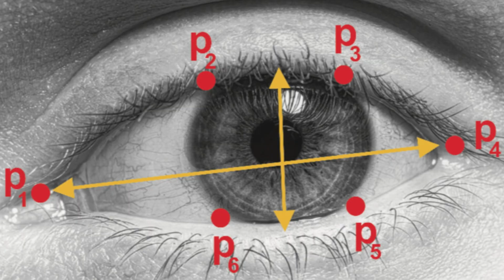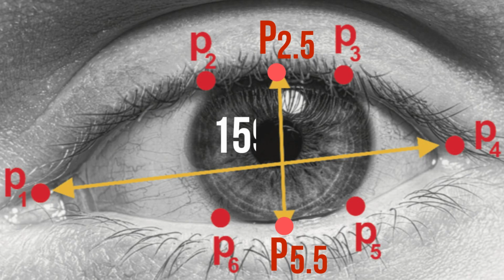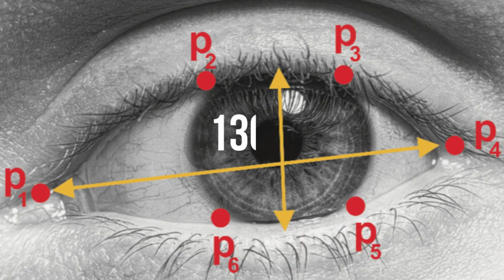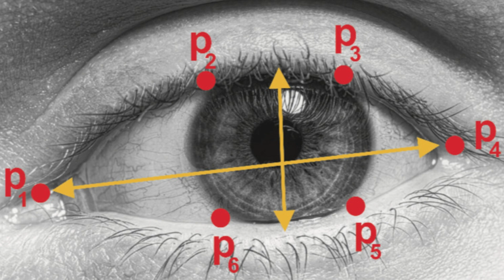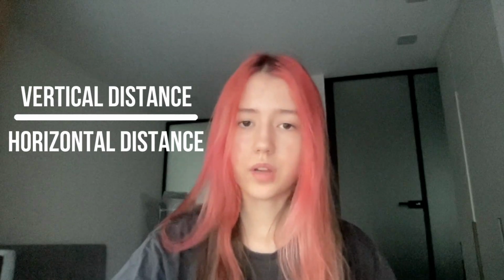How I Built a Computer Vision Breathing Exercise Tool Using Only Python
In this video, I explain how I built a computer vision system that helps people manage stress using guided box breathing. The system uses MediaPipe to detect facial and body landmarks and track blinks and breath rate. During the cycle, it guides the user through breathing phases with visual and audio tips and then analyzes whether it was followed correctly.